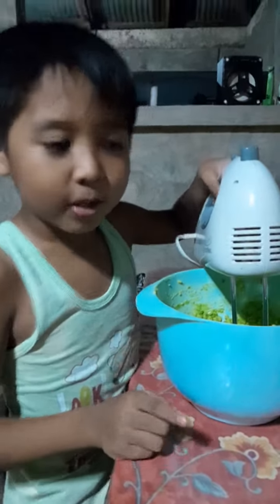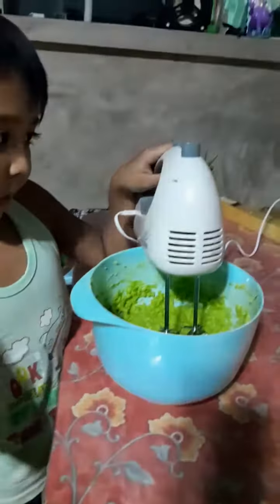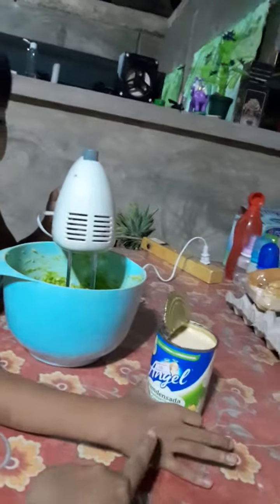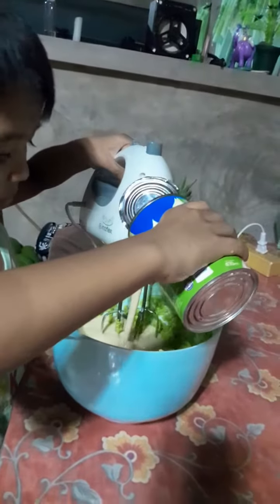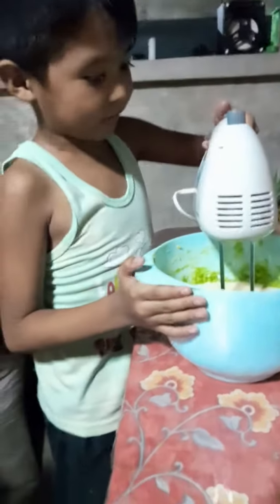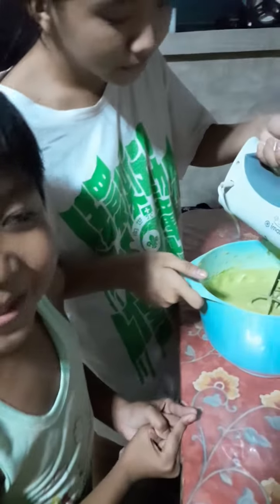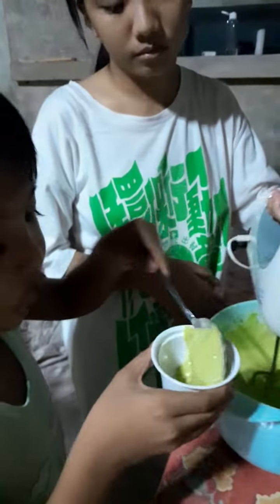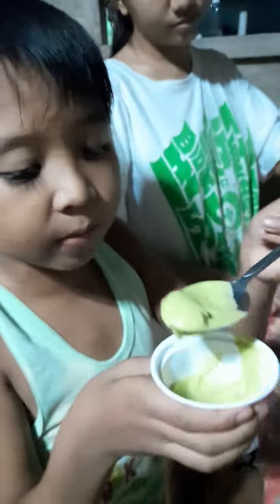avocado ice cream